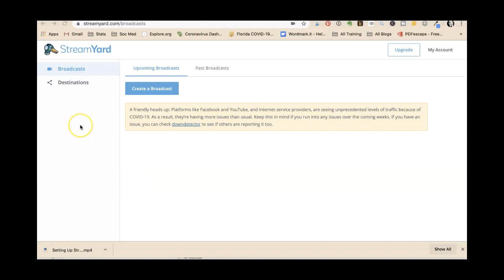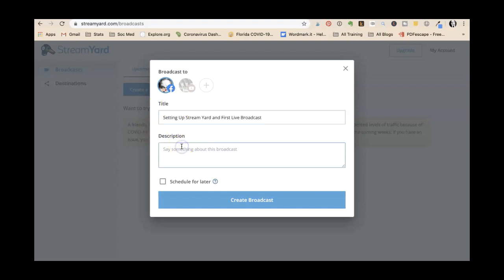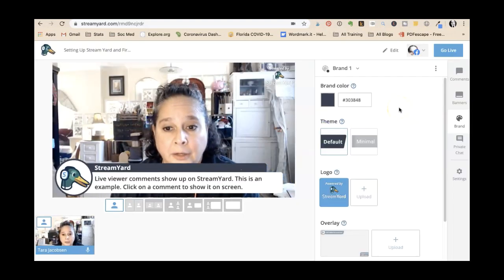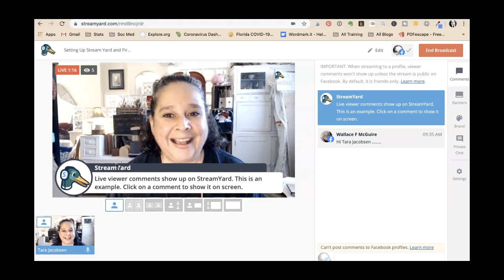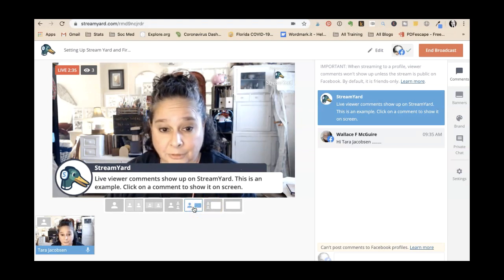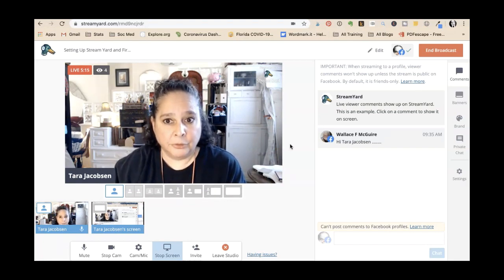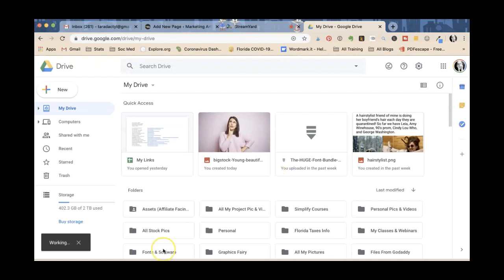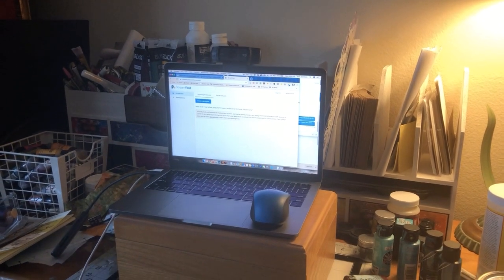How To Make Live Facebook Videos To Download and Show Screen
Behind the scenes view of how to use Streamyard to "go live" on Facebook. I used Streamyard to make a live Facebook video that I can download and share to YouTube.

RESOURCES MENTIONED